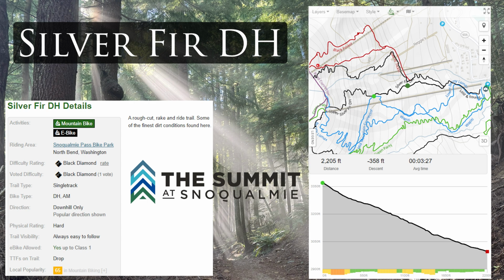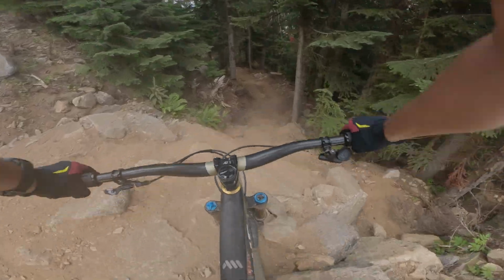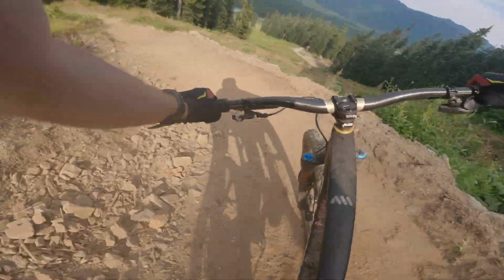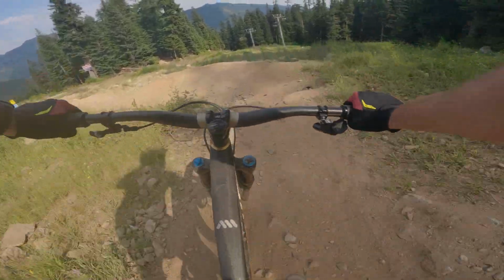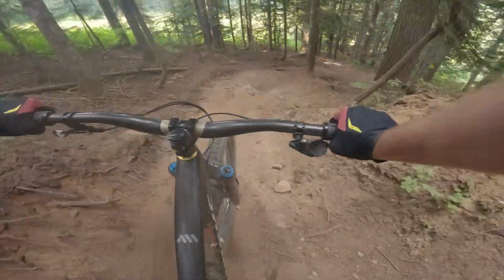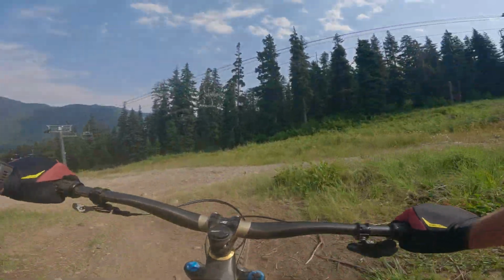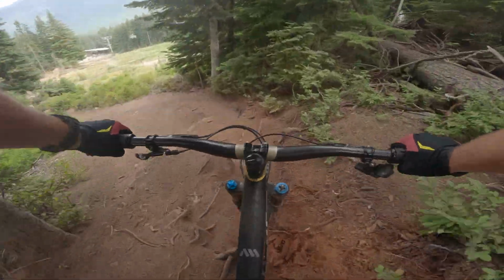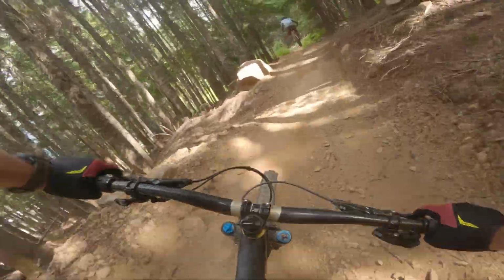Silver Fir DH, Washington's version of Whistler DH!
Silver Fir DH, a fast single black diamond trail with steep technical features. While it is very unique it carries strong vibes of Whistler DH at whistler bike park! Short steep rock rolls, long rock slabs that require full commitment, and a fast technical tree run! Earlier this summer the conditions while dusty were phenomenal. Riding in the wet can be slick in the lower tree sections among high speed roots. The trail is littered with optional features and lines to change it up every time!